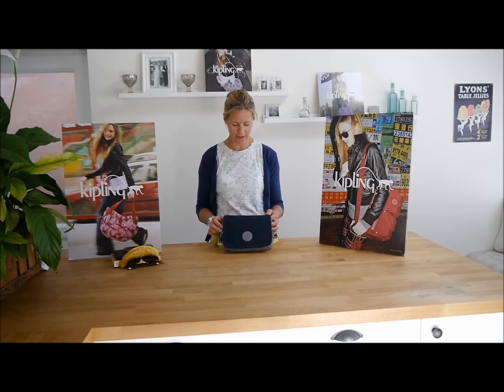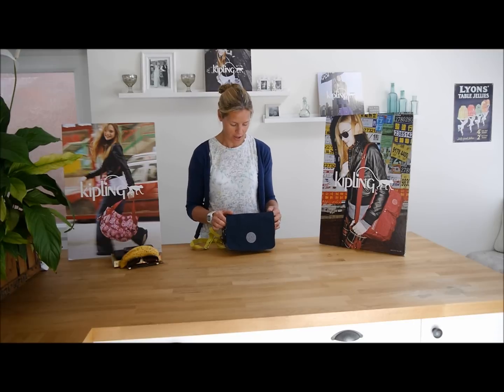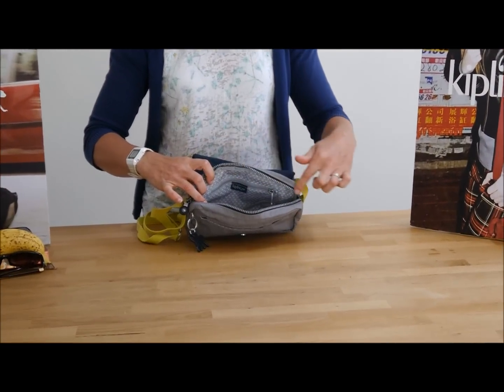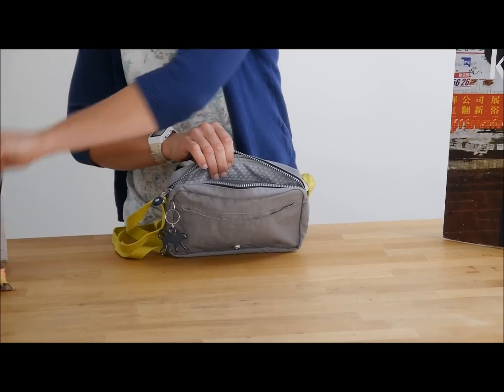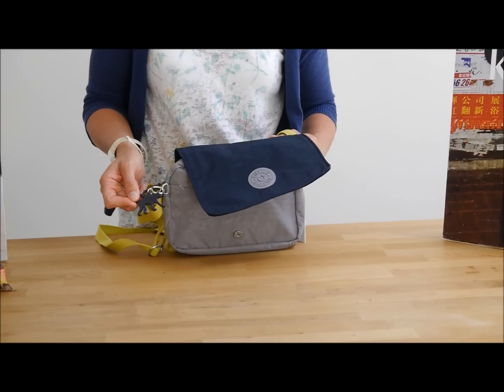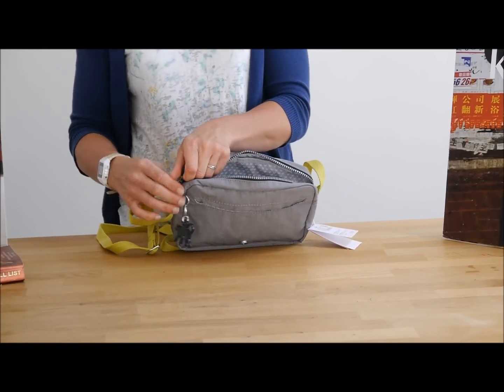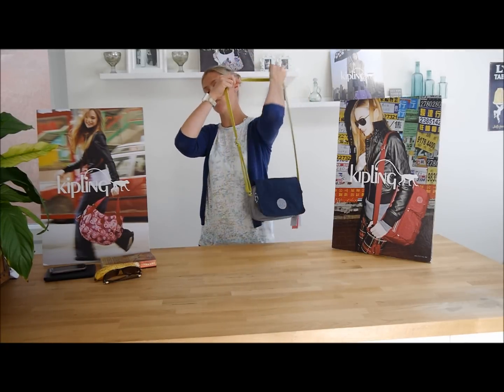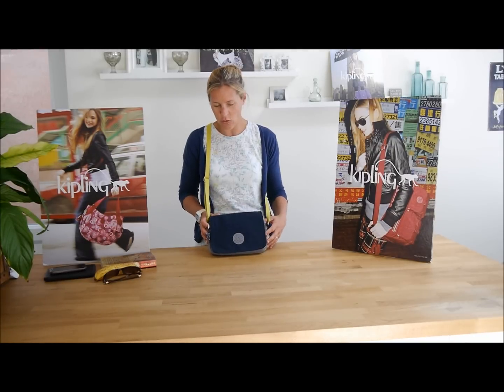Kipling Delphin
The Kipling Delphin shoulder bag is compact, playful and practical, perfect for when you’re out and about in town. You can wear this compact bag 2 ways, either cross-body or simply drape over your shoulder for a go-to hands free approach. You will also find the Delphin bag is spacious enough to keep your daily essentials super organised with its multiple pockets and compartments.